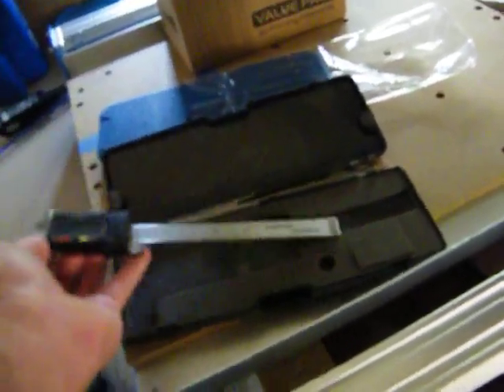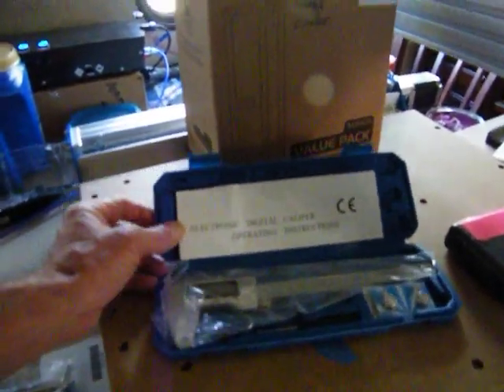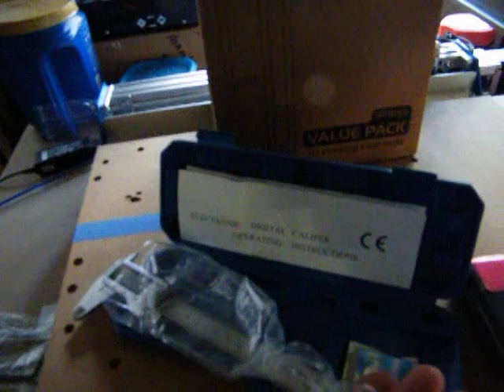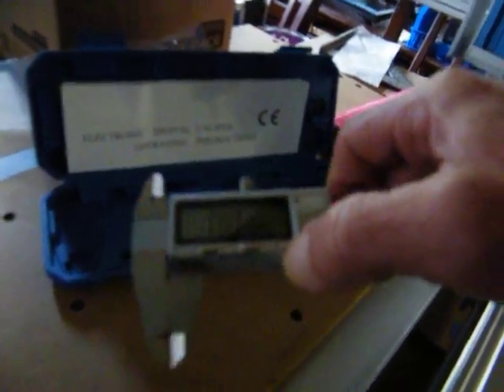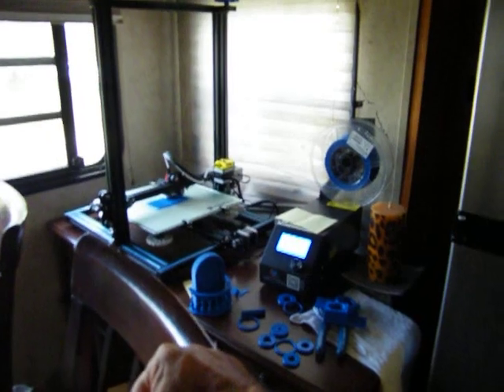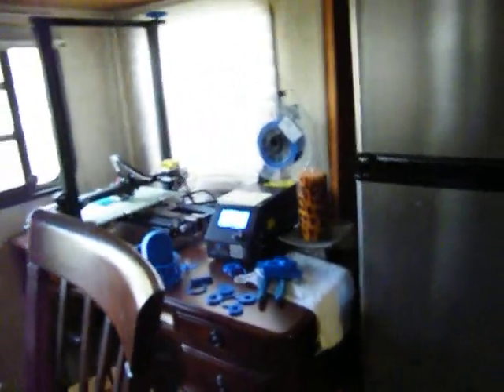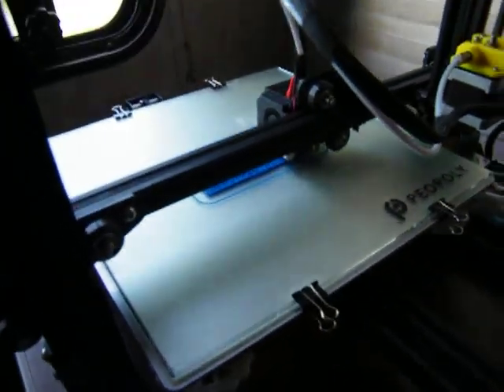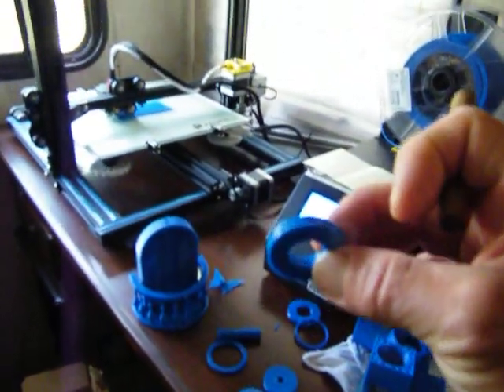Amazon!!! In Stock and Somewhat Local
ok i was expecting like Monday or Wednesday.
less than 24hr service.
and she was Cute!!

Peace